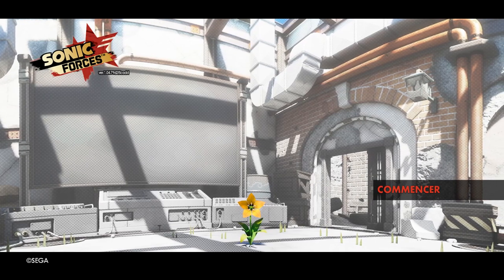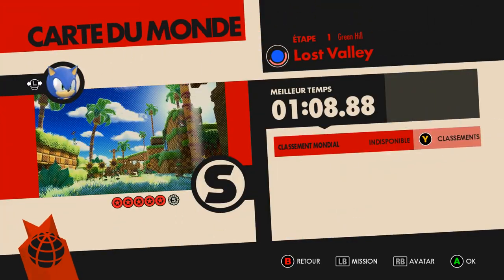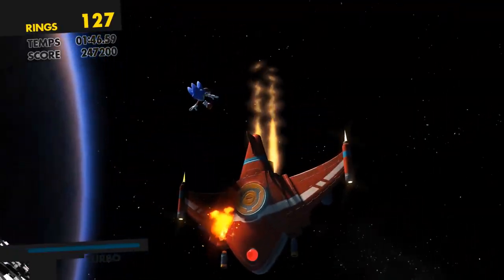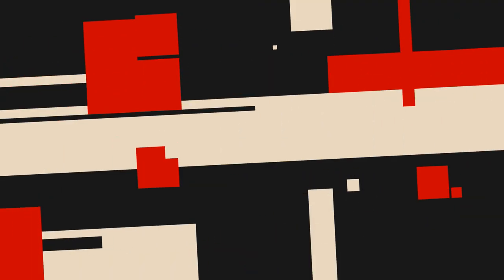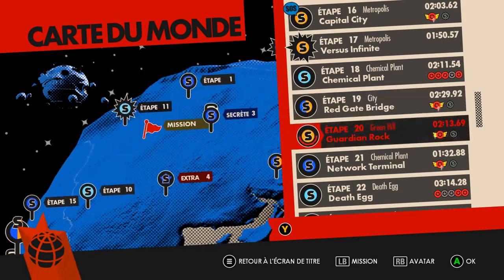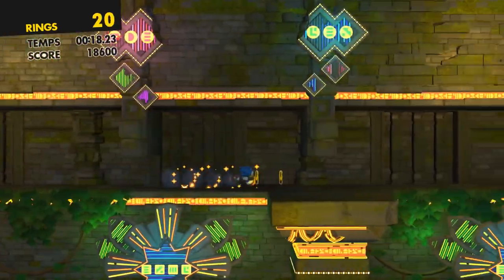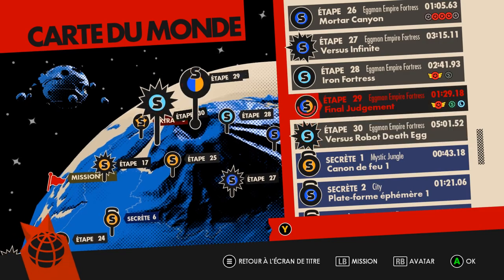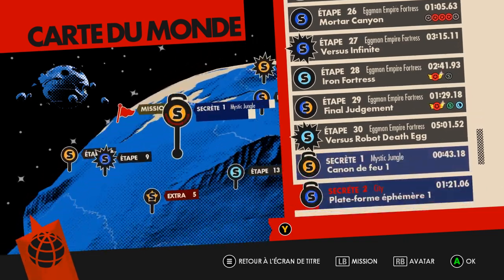Vidéo Test : Sonic Forces (PC)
Sonic Forces est une déception, un jeu sortie trop tôt et trop précipité ça ce ressent.

Level disign mauvais et peu inspiré, gameplay moins bon que dans Generations (Sonic classique une catastrophe, une version beta) durée de vie très faible.

La bande son est sympas sans être sensationnelle, les graphismes sont jolis et bien garni sur n'importe quelle version.

Le scénario est trop enfantin même pour un Sonic, l'idée de base est bonne mais la suite n'est pas génial après ça reste un Sonic, il faut pas trop en demander.

Globalement on passe un bon petit moment avec le hérisson sans plus, un jeu assez moyen dommage car il y a de superbes idées mais elles sont mal exploitées.